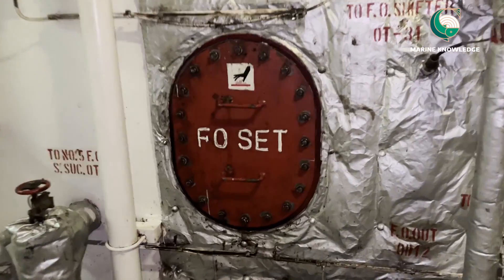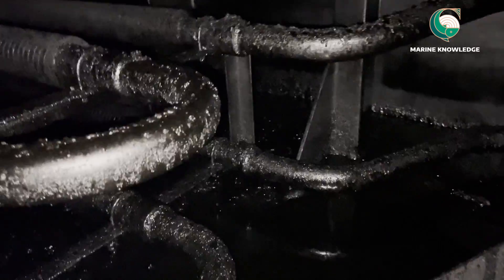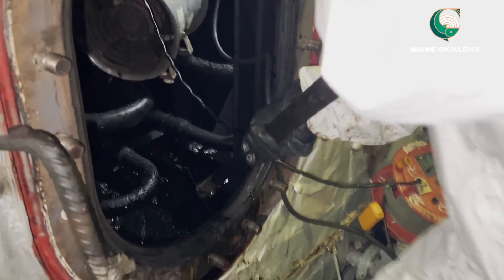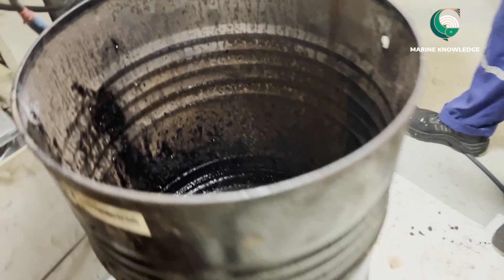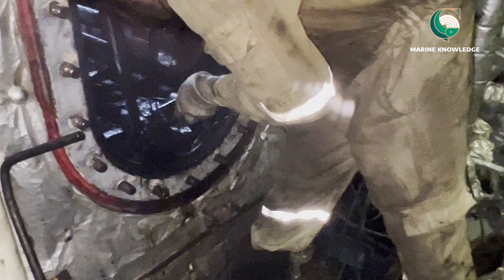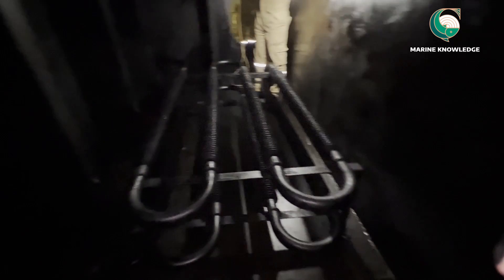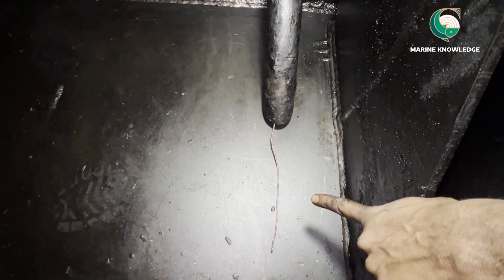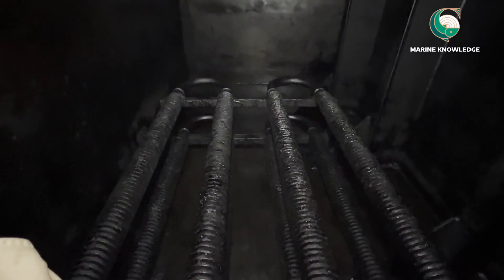How do they do...How to clean and inspect fuel oil settling tank onboard ship..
Fuel oil settling tank#
settling tank cleaning#
settling tank entry procedures #
Things to check inside settling tank onboard ship#
Things to follow for cleaning sludge inside fuel oil settling tank...